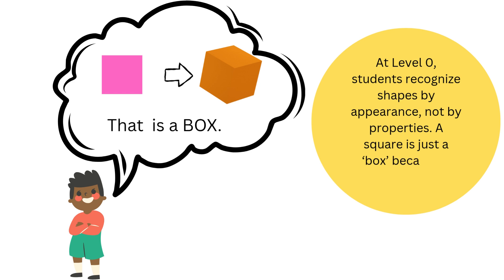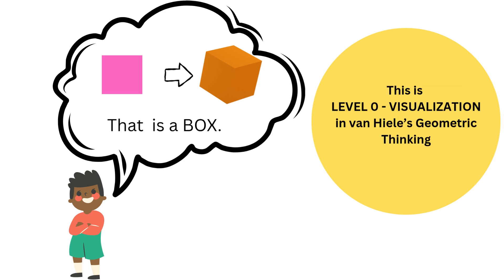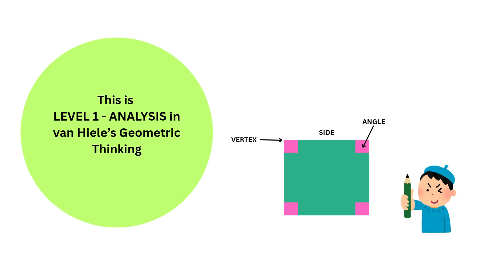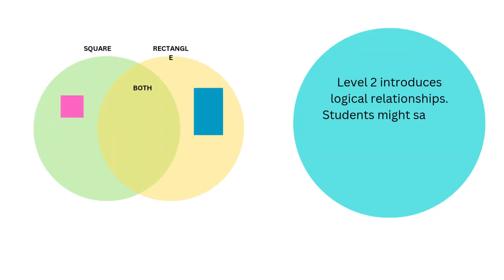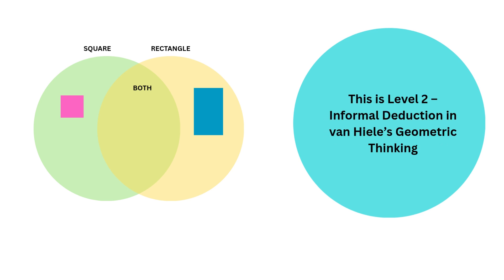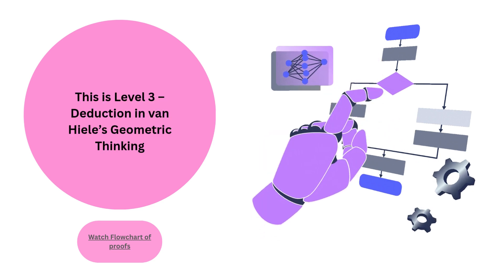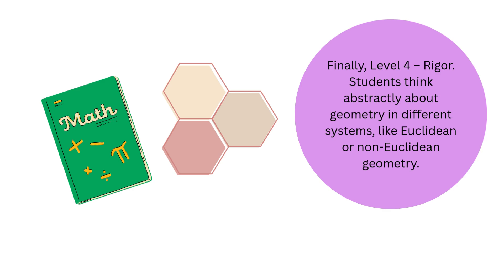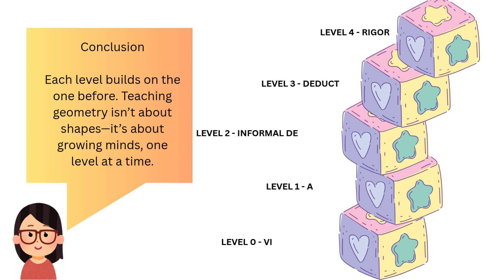van Hiele’s Geometric Thinking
This video shows you the diffferent levels of van Hiele's Geometric Thinking. Teachers need to teach Geometry using van Hiele's Geometric Thinking theory to make it easier for students to understand Geometry. Happy learning!